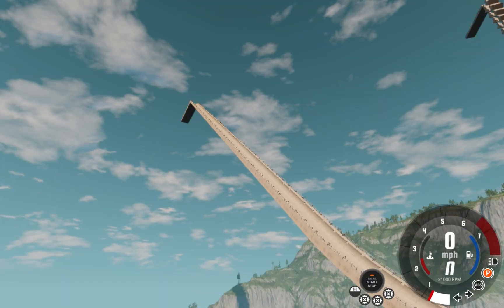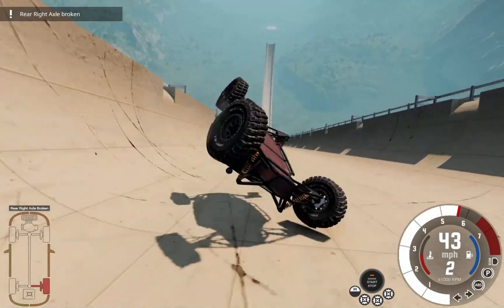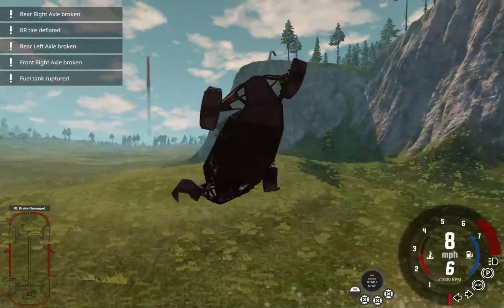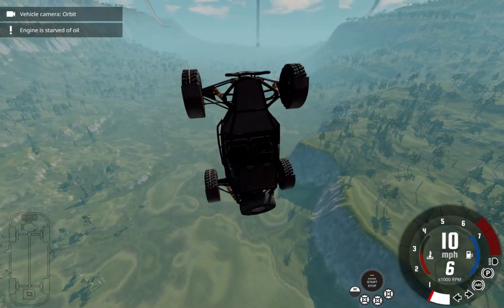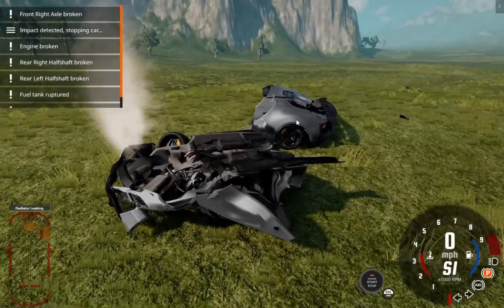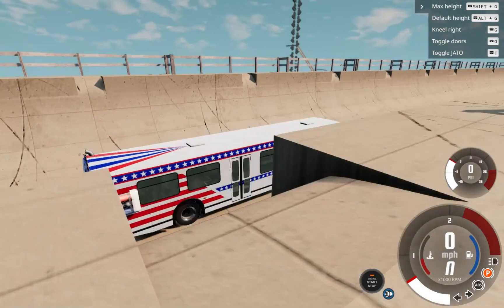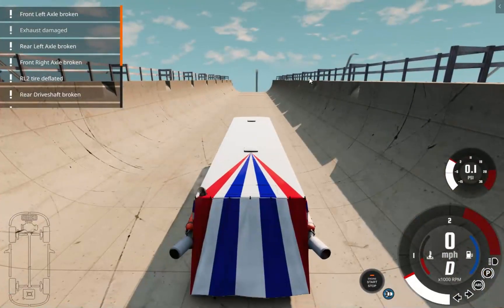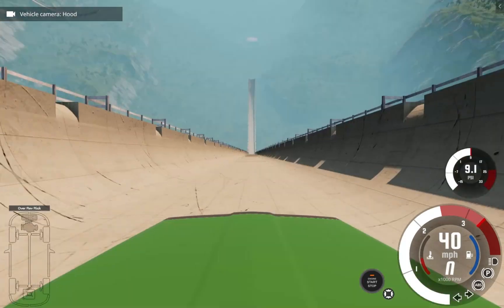YEETING CARS OFF A GIANT RAMP - Beamng.drive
Hey guys, this video took so long to make, half of it was me with the rocket bus. Anyway, hope you all enjoyed